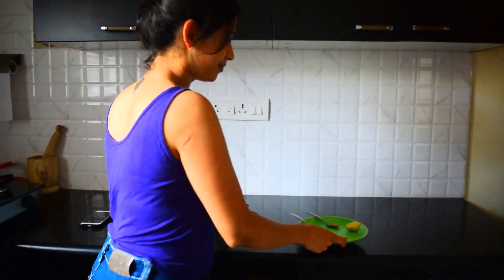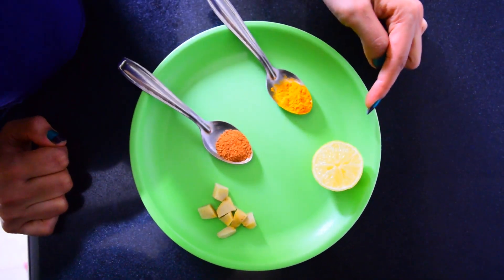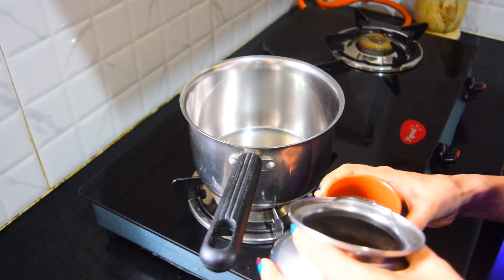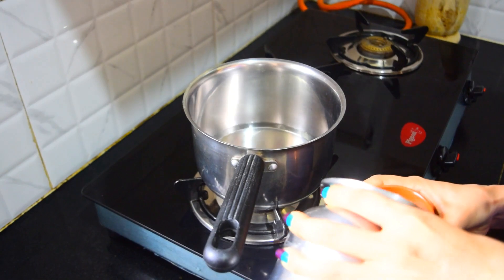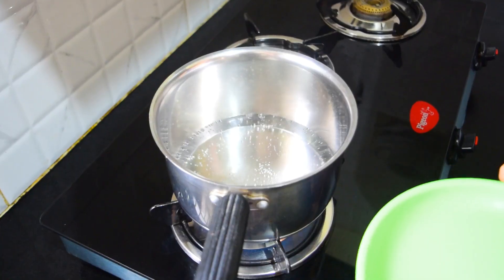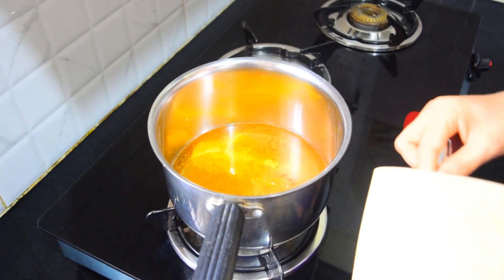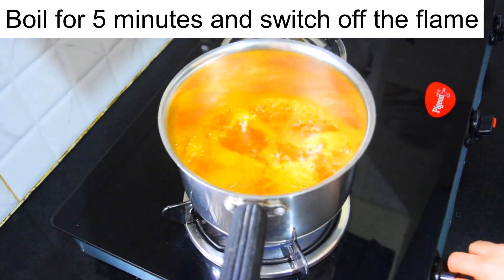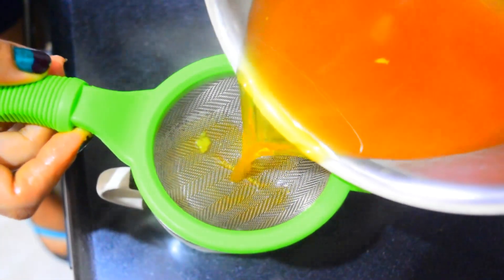Golden Tea recipe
A tea that boosts immunity and helps you reduce belly bloating.

Let us be in touch on comment section. :)